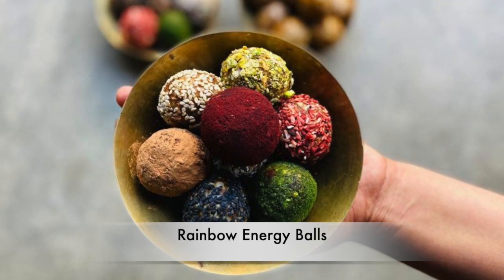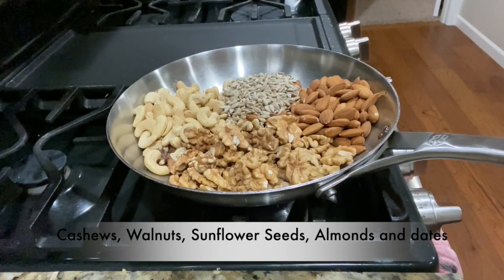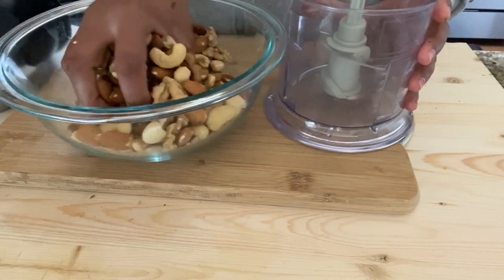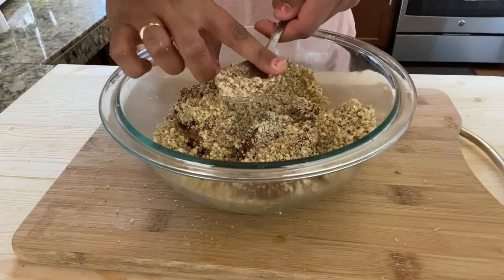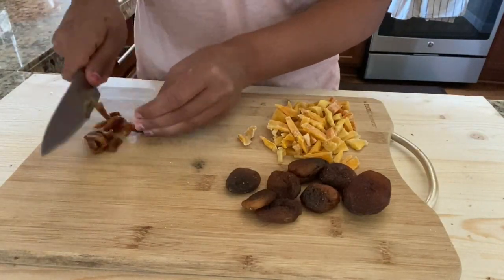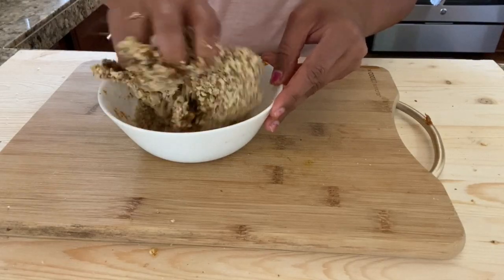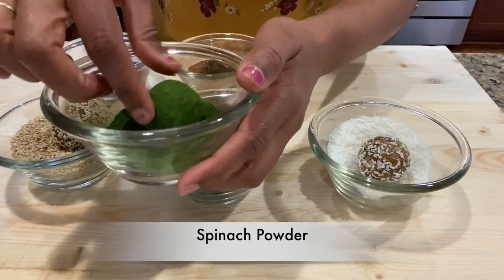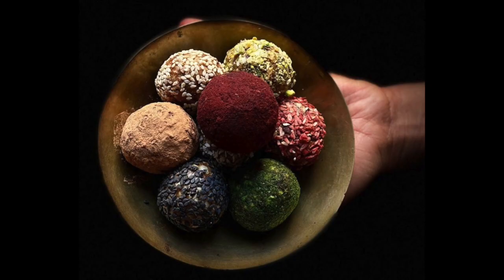No-bake Rainbow Energy Balls | 4 kinds of energy balls | no cook Energy bites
Rainbow Energy Balls using mother nature’s superfood antioxidant-powerhouses, Such as Spinach powder, Beetroot powder, Desiccated coconut, Pistachios and White and black sesame seeds.
These energy balls vegan, gluten-free, and paleo; but, they are also full of plant-based protein and healthy fats.
Consuming foods in a variety of different colors can help ensure you are getting all the essential nutrients, vitamins, minerals, and fiber your body needs. Eating a wide range of colors will get you a wide range of nutrients. And, when you consider color, you are likely to include items from all food groups in your meal. If you like the color of your food, you’re more likely to enjoy the taste.